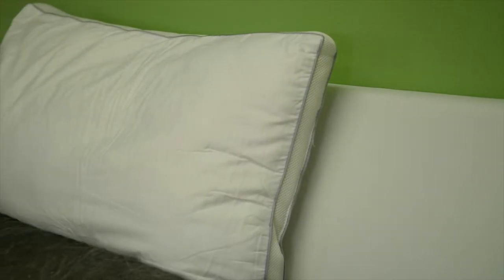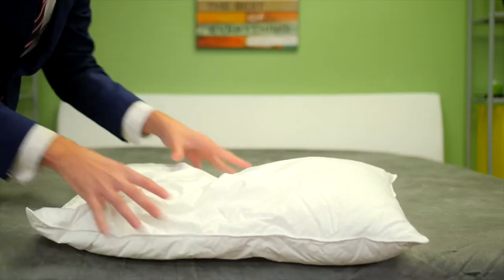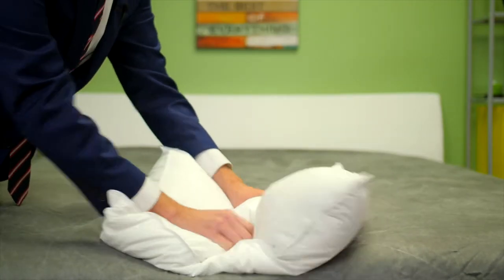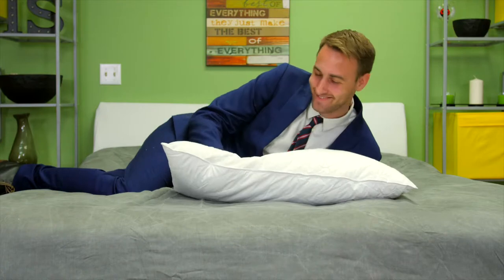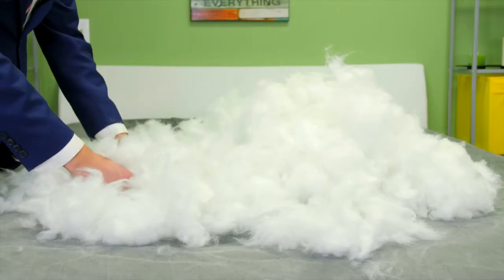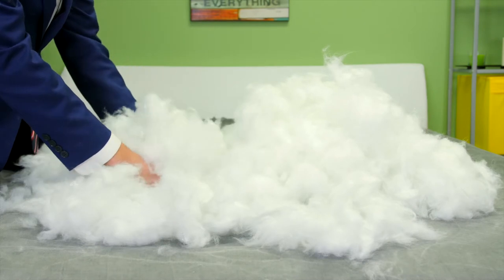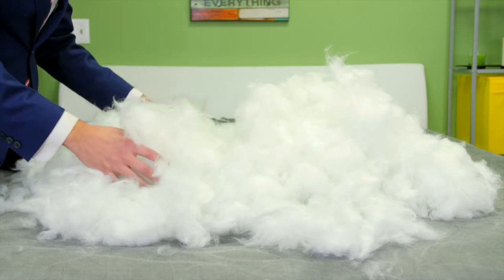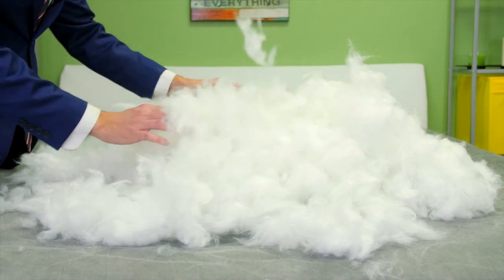SOFT Gel Fiber Filled Pillow with Hypoallergenic 100% Cotton Mesh Gusset Shell (SHORT)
With The Exquisite Hotel Collection easily recreate that deliciously crisp feeling of climbing into a hotel bed for the first time...for much less than the cost of a one night stay. Made with 100% white cotton, these shells provide a clean, contemporary look with Mesh Gusset side panels and a stylish light grey satin cord piping. Filled with 100% Hypoallergenic Polyester Gel, these superior pillows provide the softness of down with the perfect level of support for everyone, no matter your sleep style.   Stomach sleeper? Select a soft pillow, which guarantees proper neck alignment, resulting in a restful night’s sleep and pain-free morning.